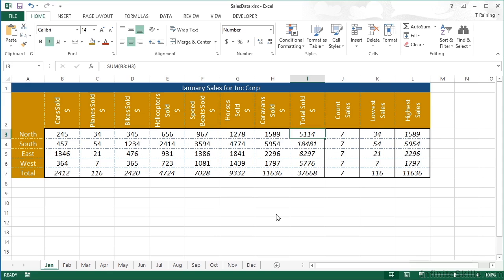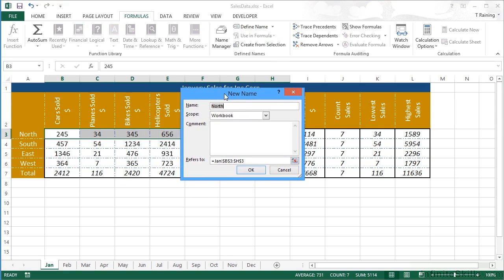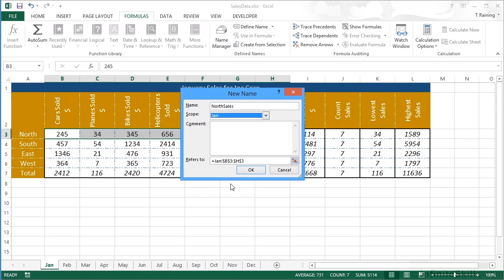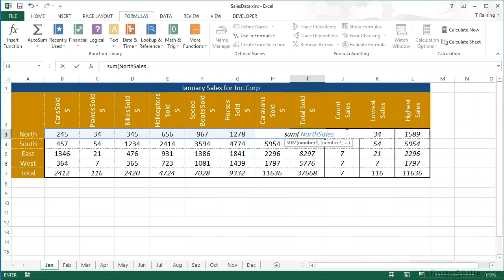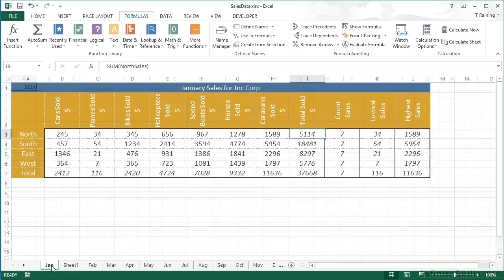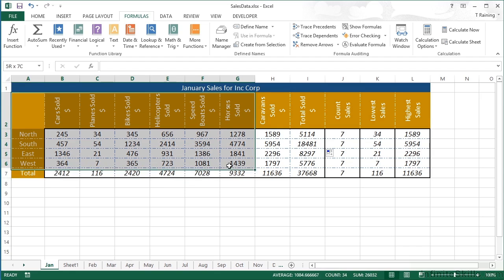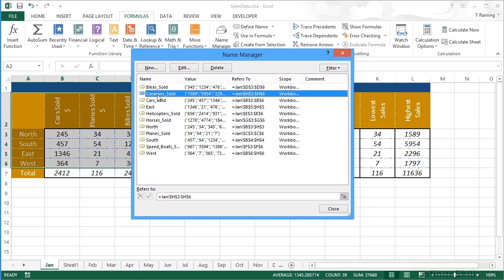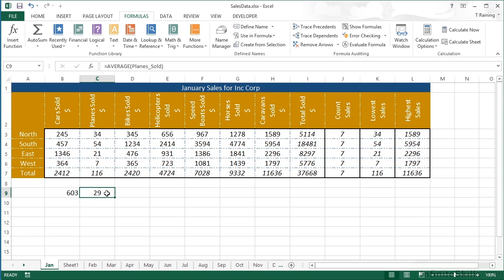0301 Naming Cells to Improve Formula Appearance